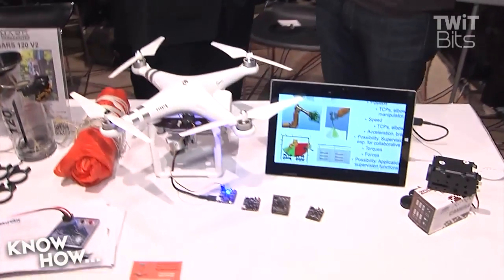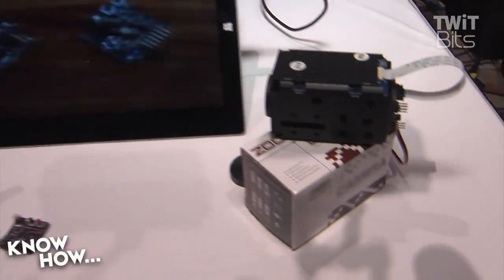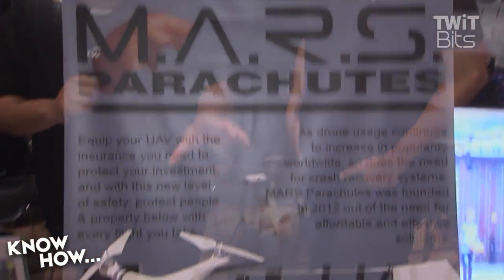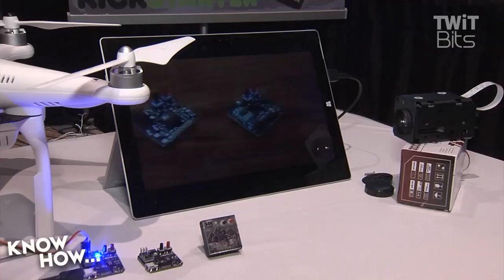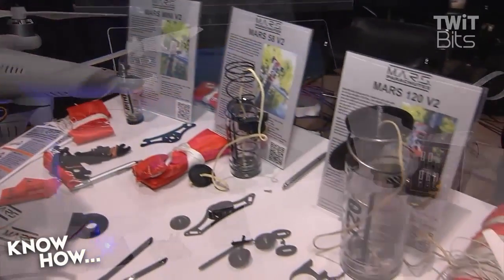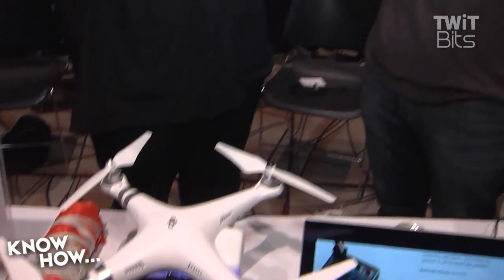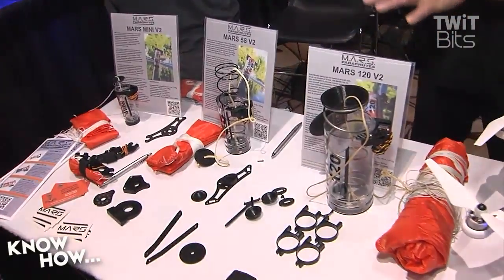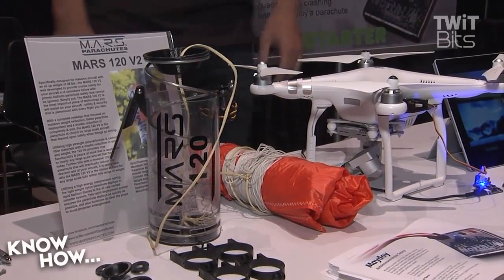NorthUAV a Drone Parachute System: Know How 162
NorthUAV a Drone Parachute System